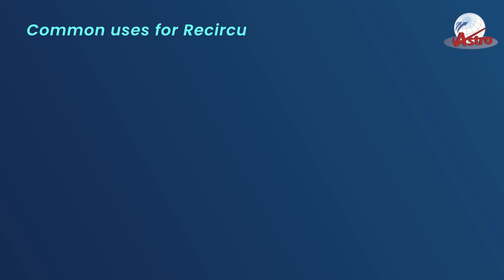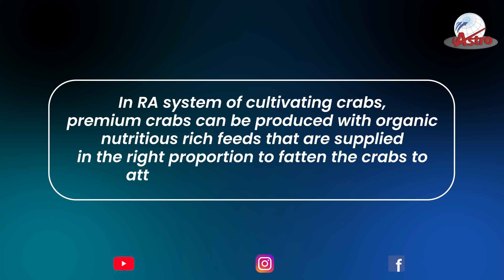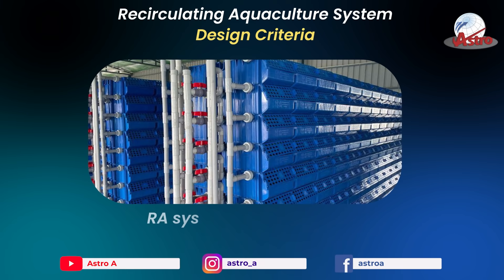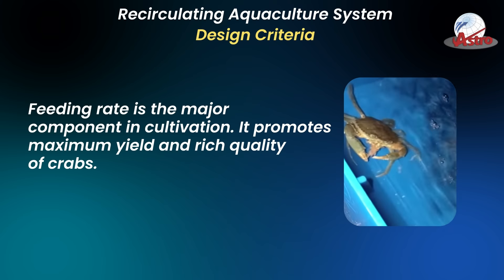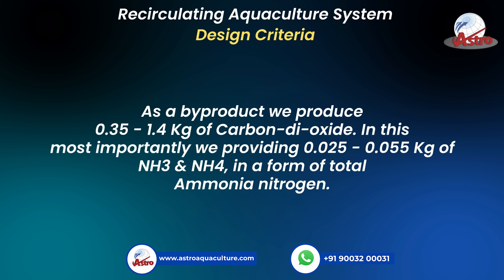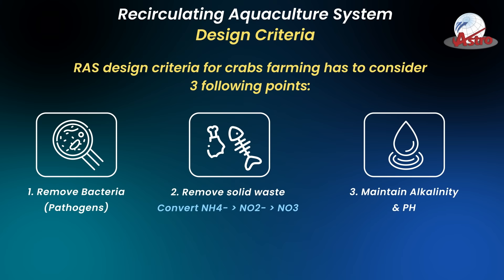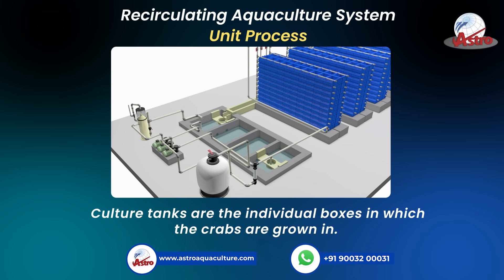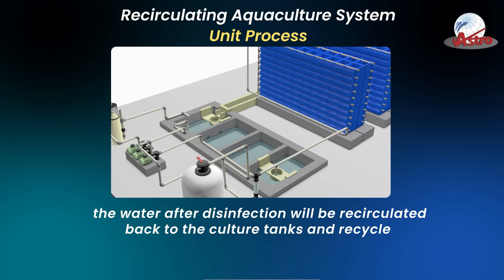Common Use of RAS in Crab Business- Astro Aquaculture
Astro Aquaculture comes with a clear explanation of the Common Use of RAS in Crab Business

Astro Aquaculture being India's first vertical soft shell crab farming company helps the interested candidates in the cultivation of crab farming with this kind of cultivation method videos. Keep watching this channel.